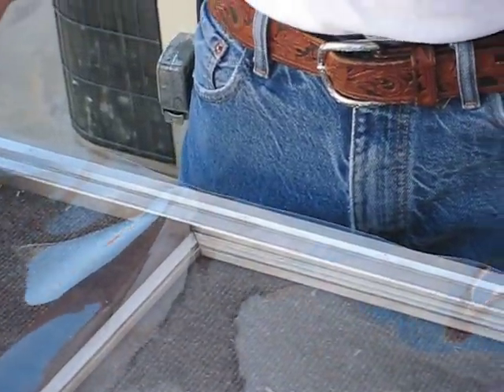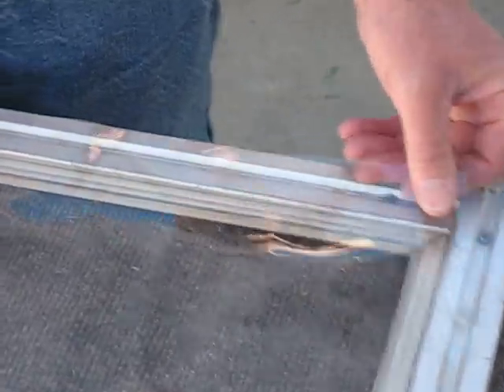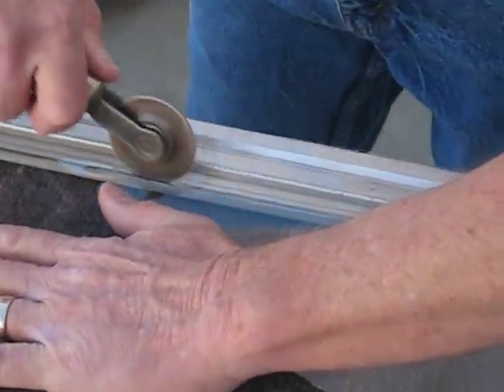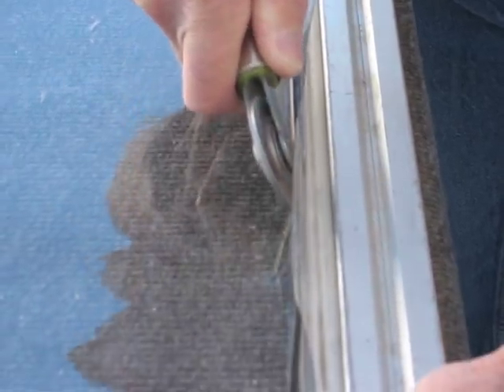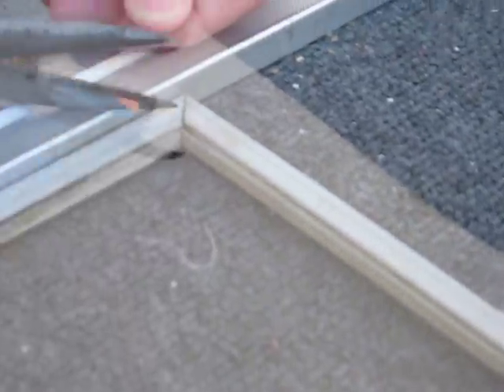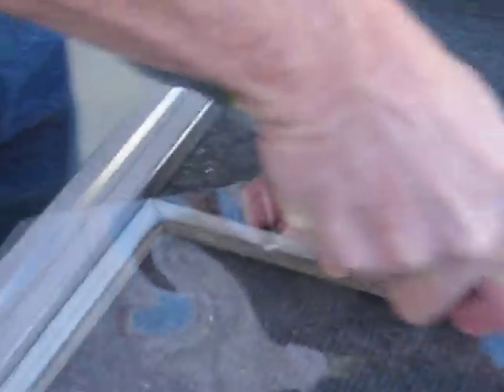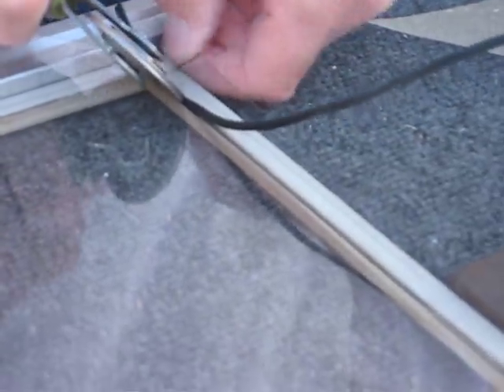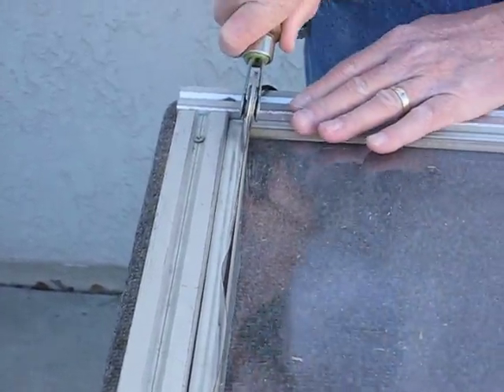How-to Install Clear Plastic In Screen Frame - Part 1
A how to video showing the installation of clear plastic film in screen frame